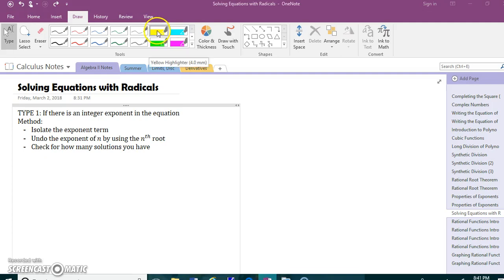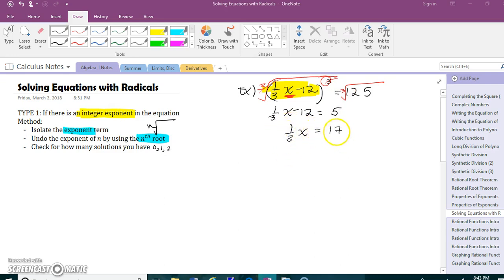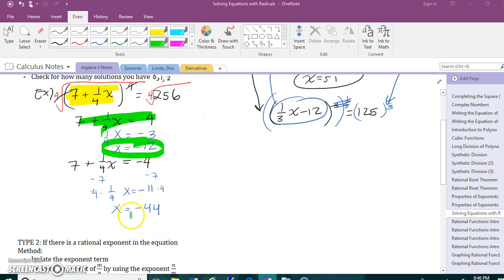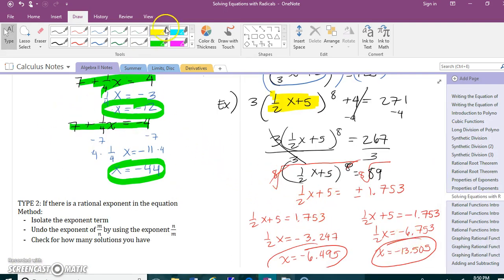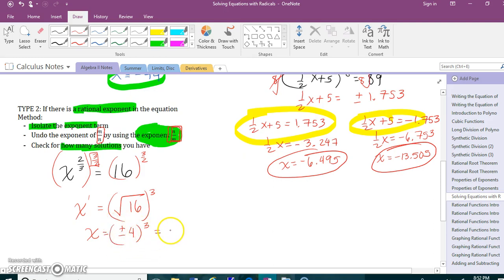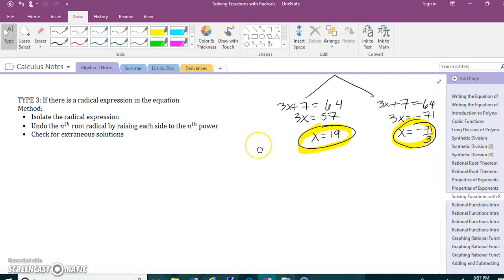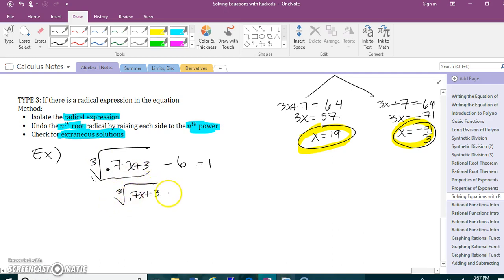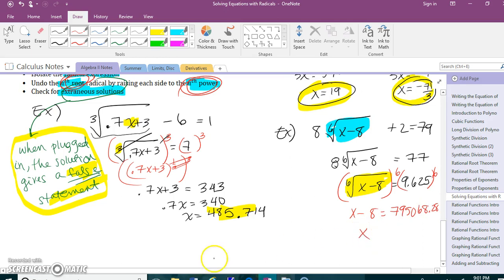Alg 2 Solving Radical Equations